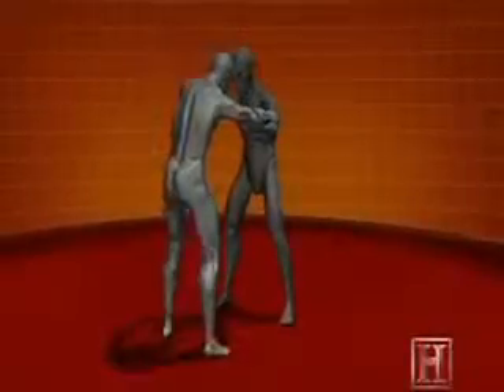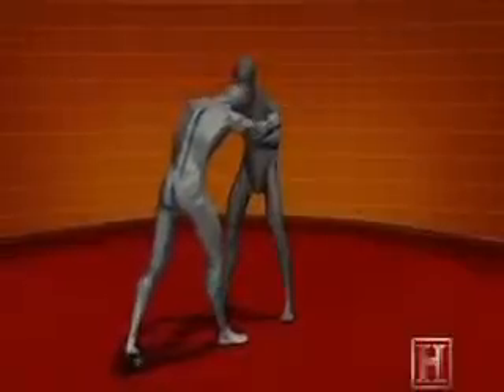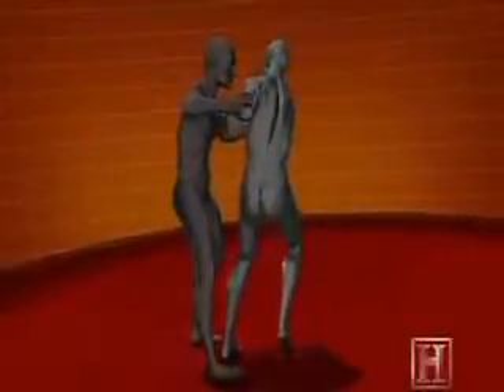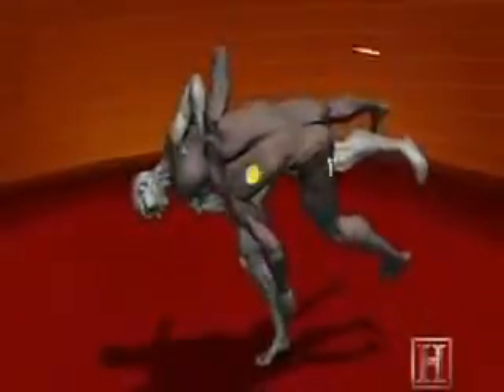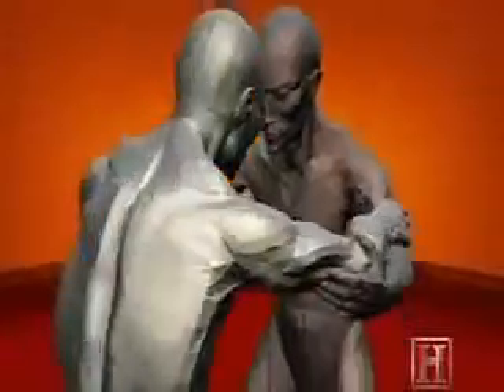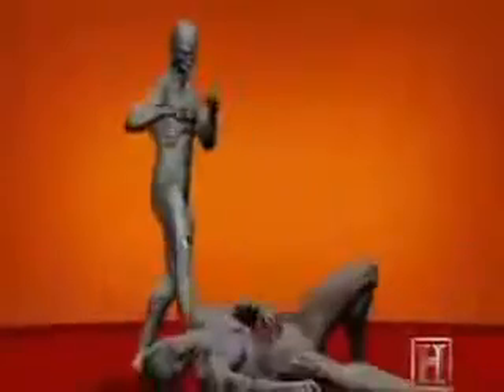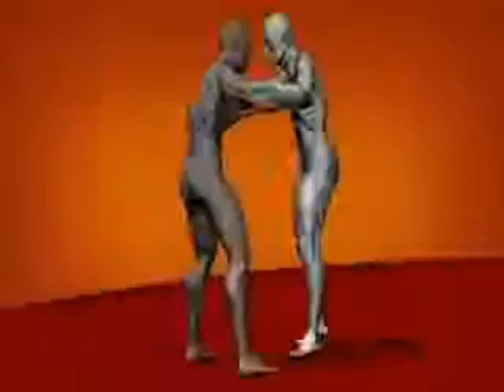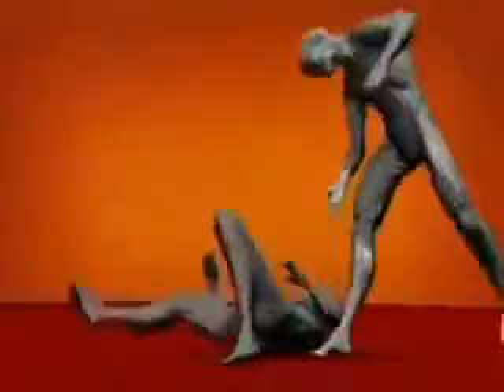جودو Uchi Mata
رمية جودو